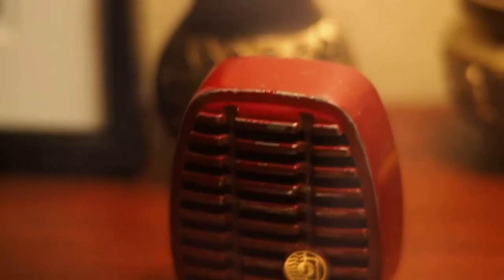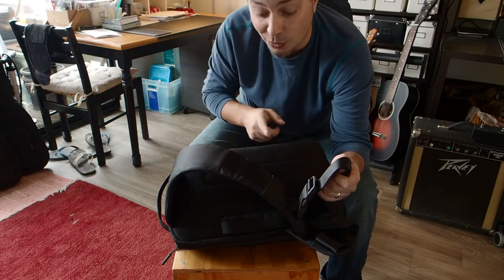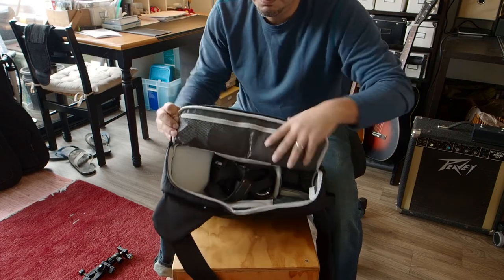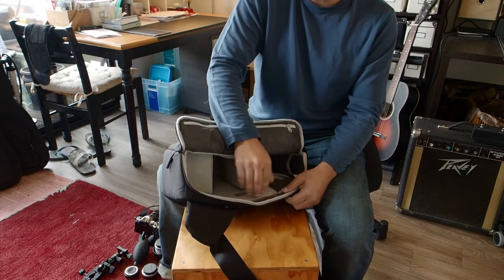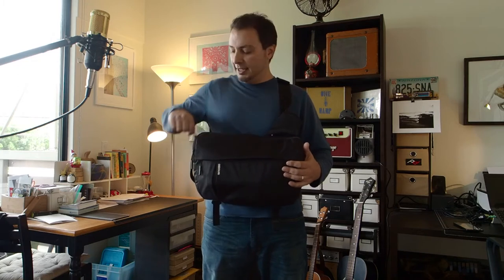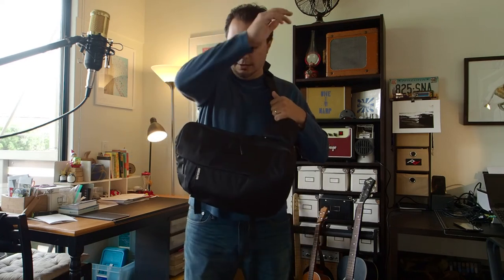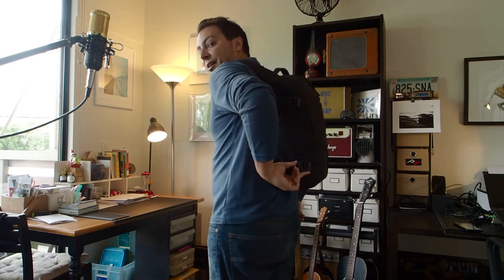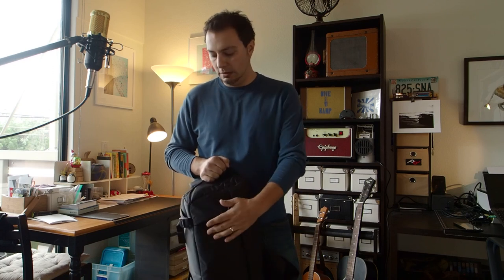incase DSLR Sling Pack - Massive real-life review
This is a comprehensive review of the incase DSLR Sling Pack after approximately 1 year of use. Should you buy this bag? Catch the video for an in-depth discussion of the strengths and weaknesses, and to see how I use it. TLDR: It's best used as a "photo walk" bag for small mirrorless cameras.